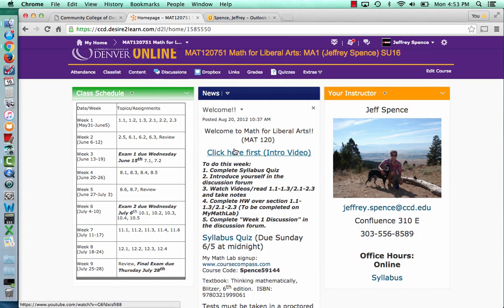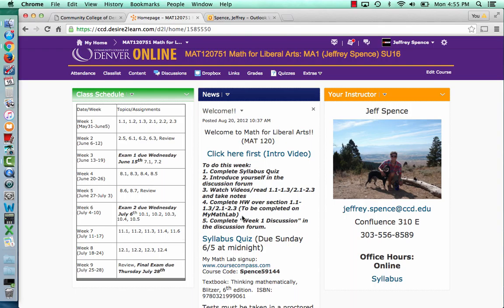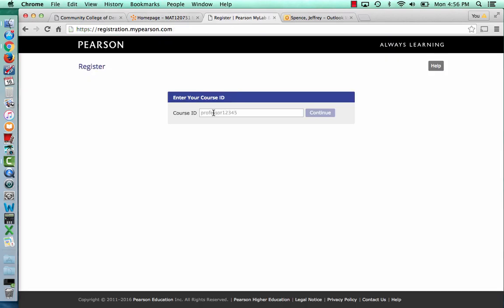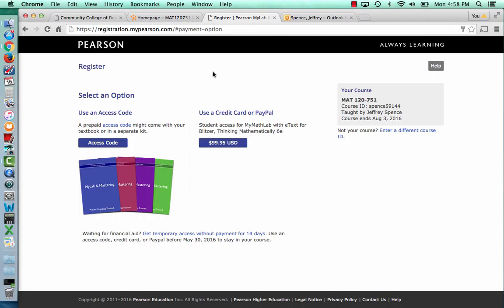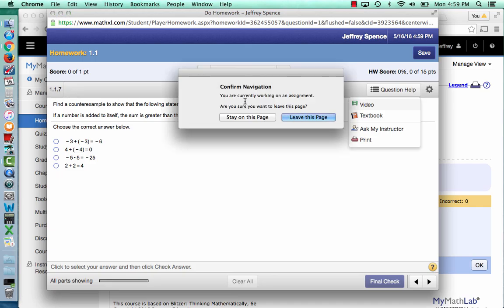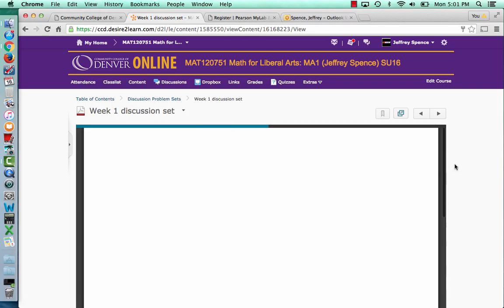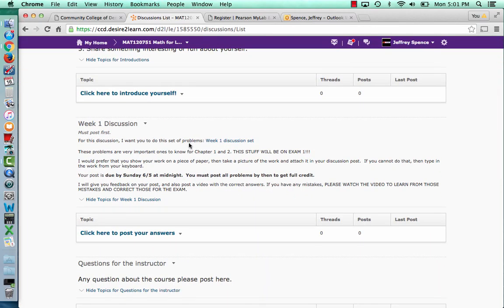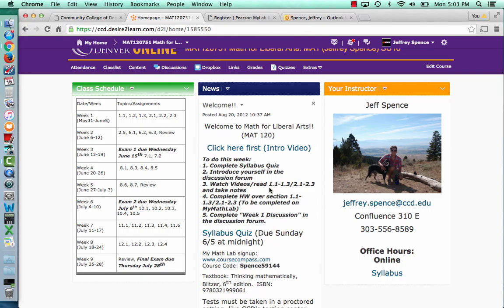120 Summer Intro Video